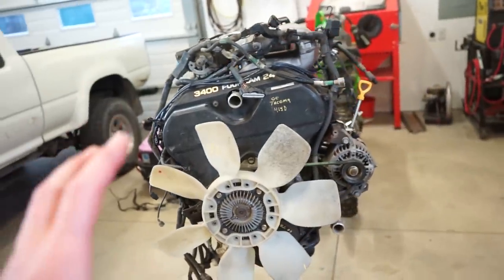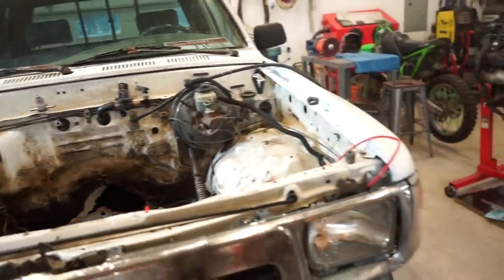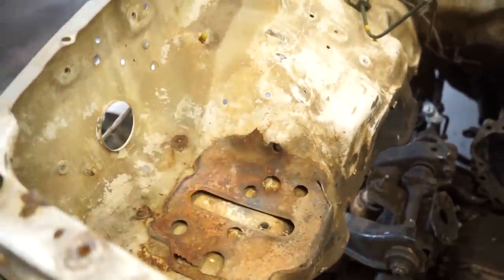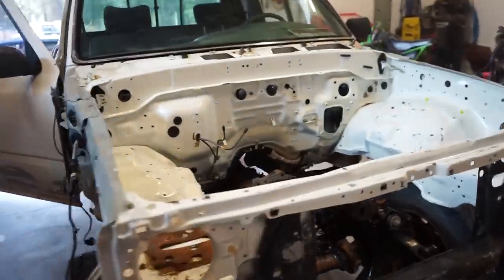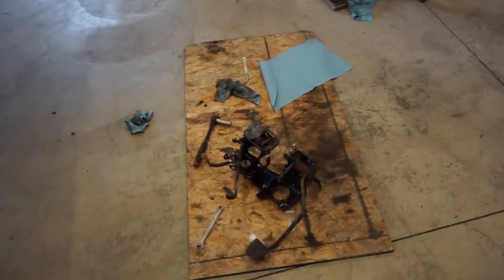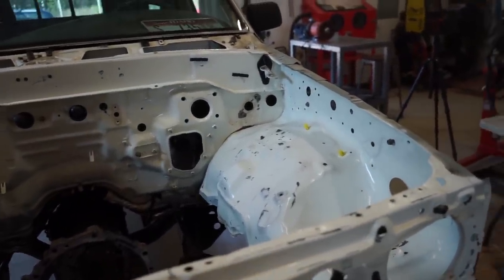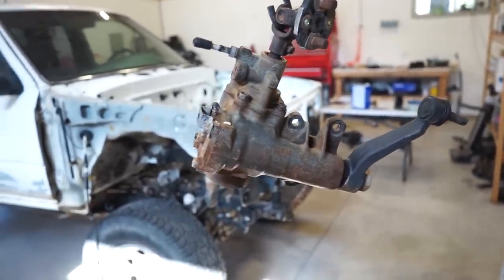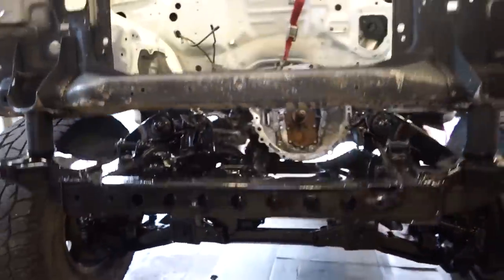That's How You Clean An Engine Bay!! 3.4 Swapped Toyota Pickup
Getting the engine bay ready for paint and fixing a few more broken parts on the 3.4 swapped Toyota Pickup!